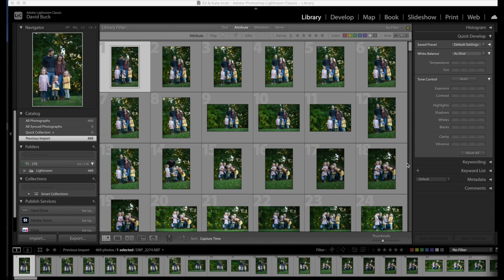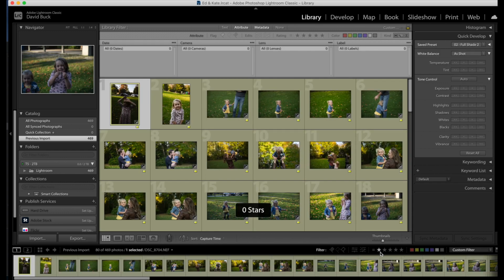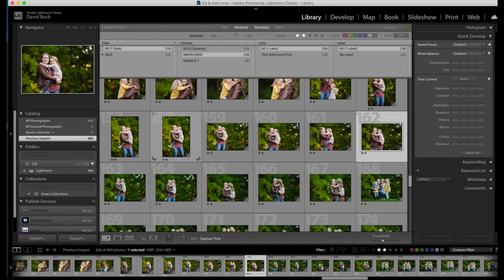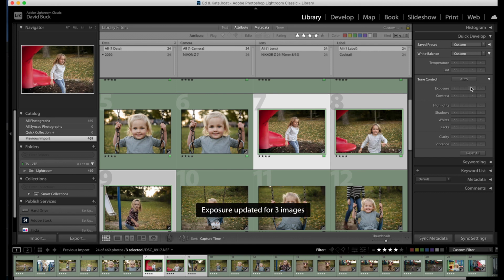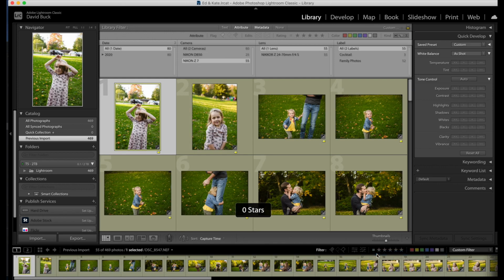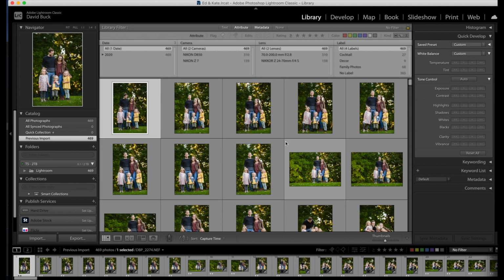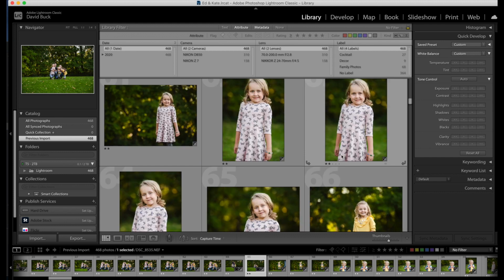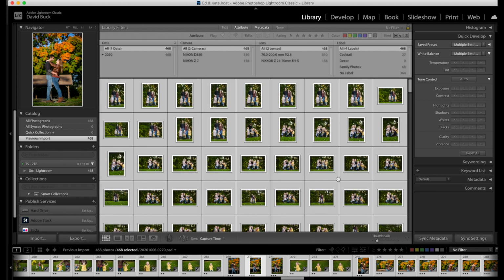09 - 1 - Perfect Lightroom Workflow - Edit a Family Photo Session in 40 minutes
In this video I fully edit a family photo session within 40 minutes while also teaching you how to do it and how I'm getting finished editing the entire gallery so quickly. When you apply these same principles to a wedding you can finish the entire gallery within 2 hours and have the album design and blog posting ready as well. If you want to edit your professional photos faster, watch this video.